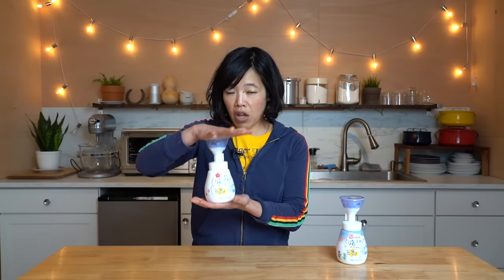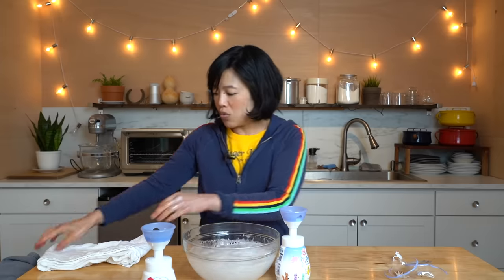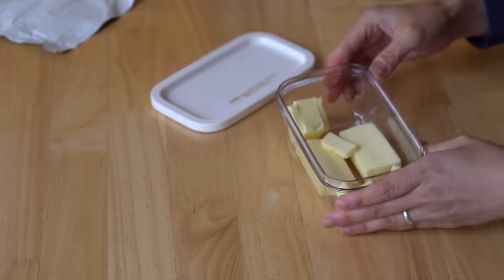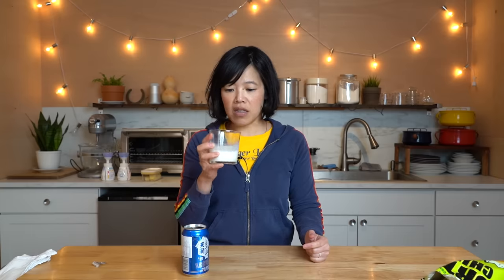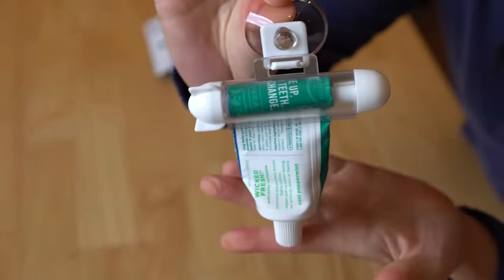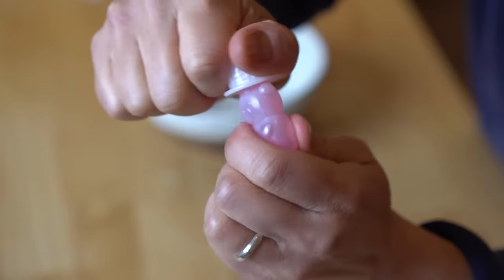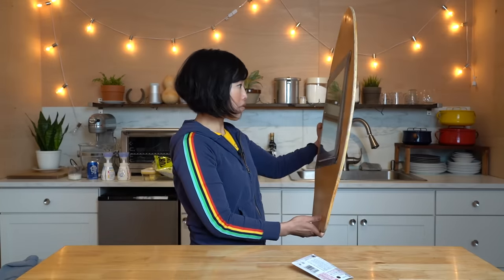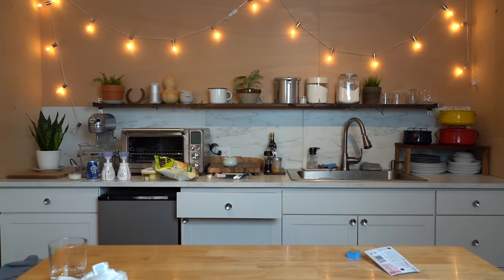Random Impulse Buys - Synthetic Diamond Mirror Cleaner?! Milk Beer, Flower Stamp Hand Soap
I impulsively bought a bunch of things that had me scratching my head.

Chapters:
00:00 Intro
0:19 What are we doing?
0:46 Biore hand stamp soap.
4:13 Nitori butter slicer keeper.
7:07 Turtle chips.
10:18 Toothpaste tube squeezer.
14:35 Toilet bowl stamps.
17:15 Synthetic diamond mirror cleaner.

You've made it to the end -- welcome! Comment: "Milk beer & turtles."